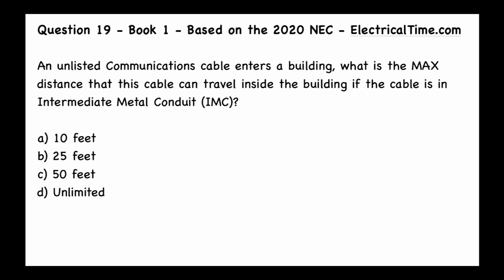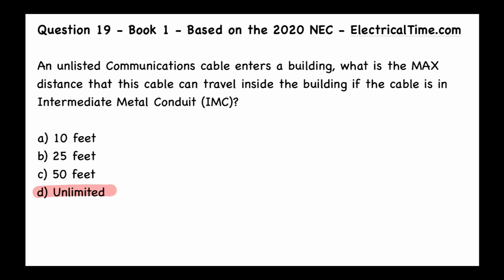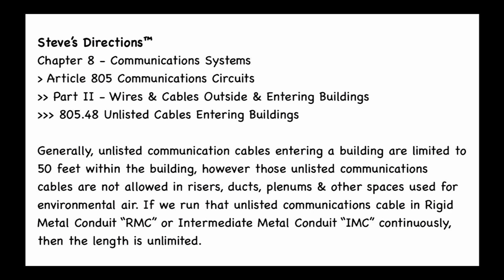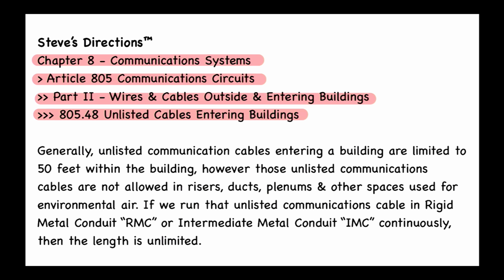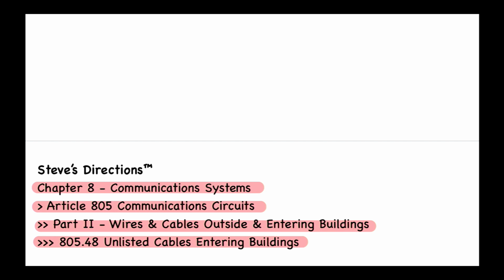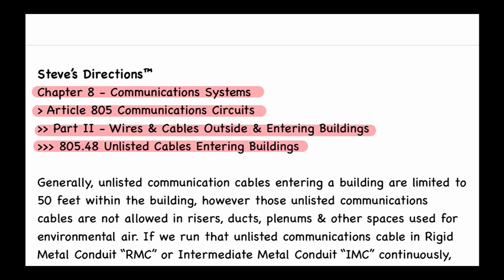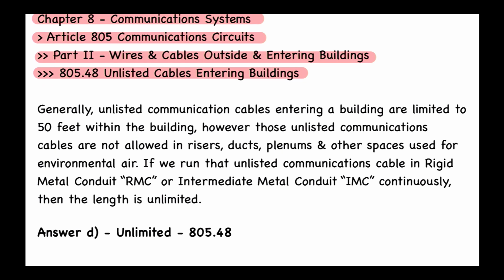NEC 2020 - 805.48 Communications Cables Entering A Building Video 20-01-019